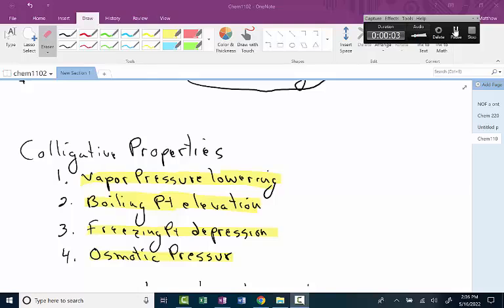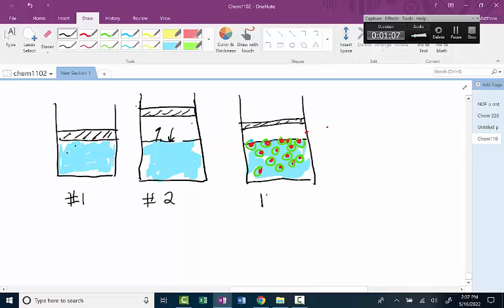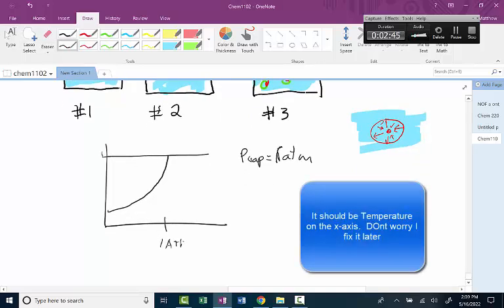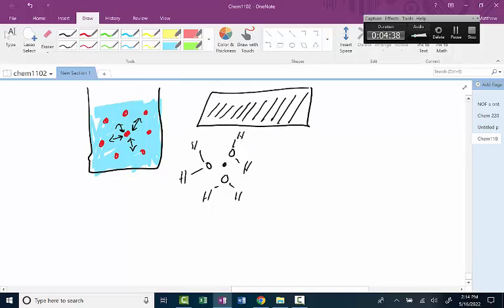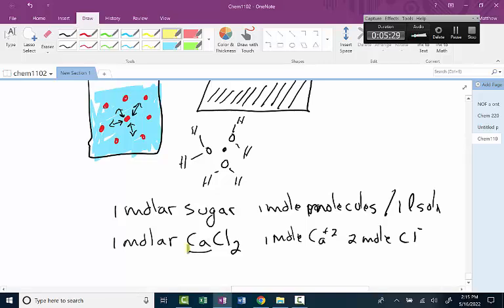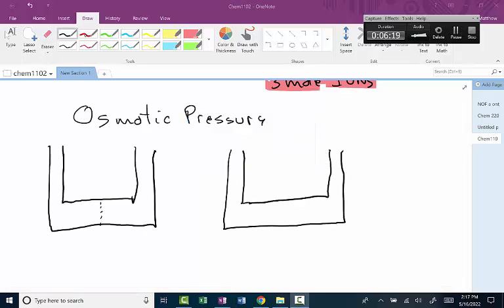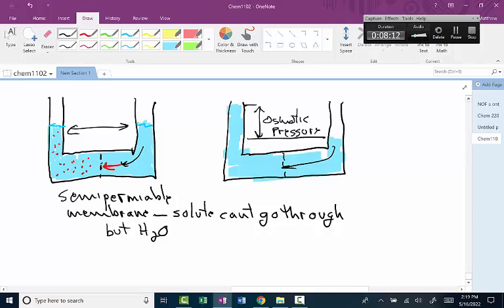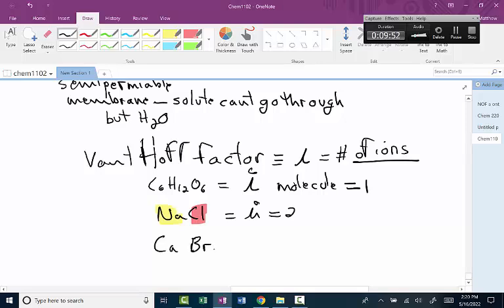chem 1102 colligative properties